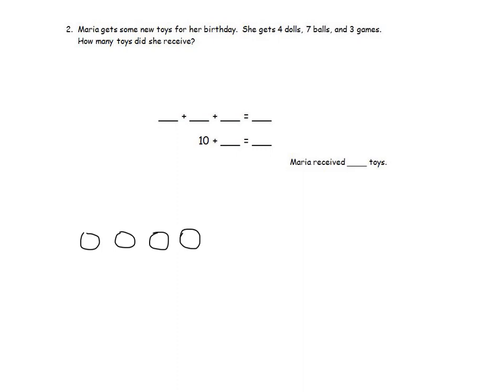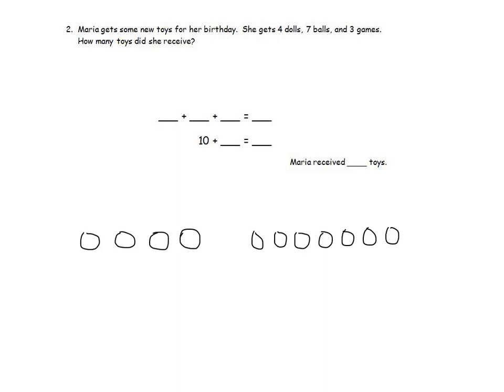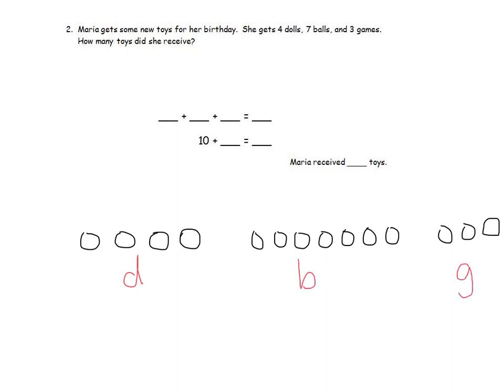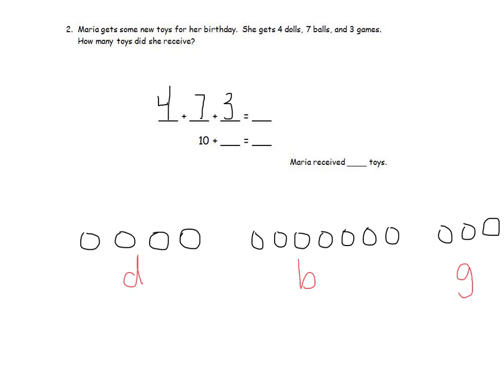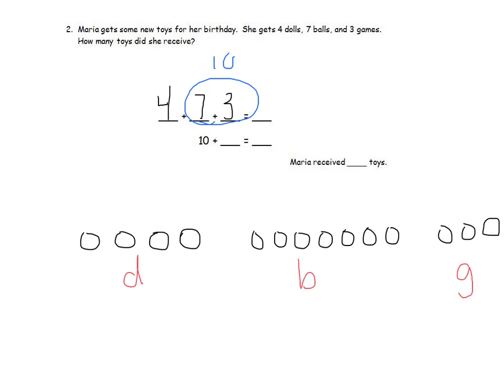Grade 1, Module 2, Lesson 1, Problem 2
Objective:
Solve word problems with three addends, two of which make ten.